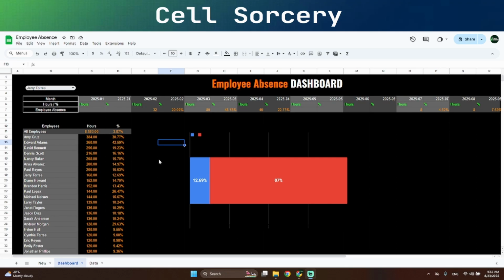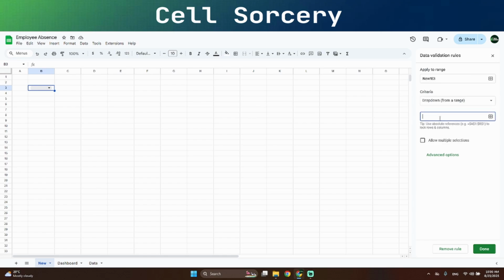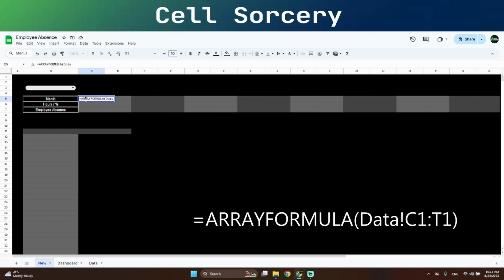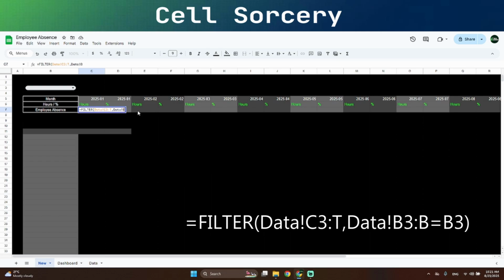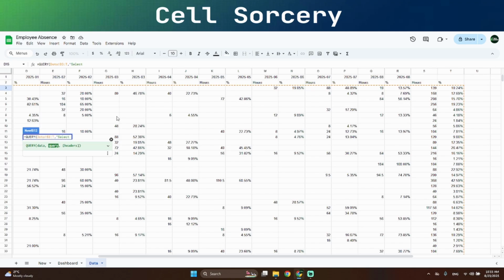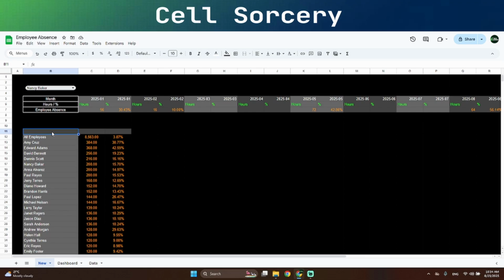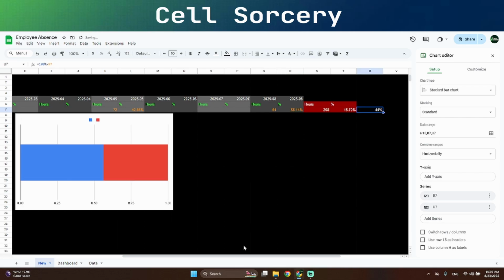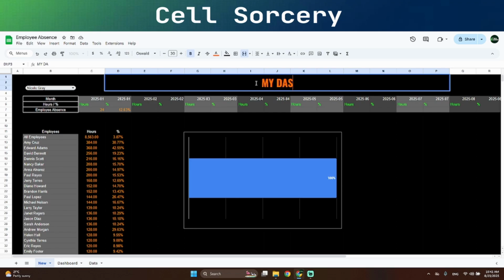How to Make an Employee Absence Dashboard in Google Sheets Excel (Step by Step)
Learn how to create a fancy Employee Absence Dashboard in Google Sheets for quick data visualization and smarter HR insights! 🚀
In this tutorial, I’ll show you step by step how to:
✅ Build a clean and interactive dashboard
✅ Use drop-down filters to explore employee absence data
✅ Turn raw data into charts and visuals instantly
✅ Make your Google Sheet look professional & easy to read

Perfect for HR managers, team leaders, or anyone who wants to track employee absences in a clear and visual way.

👉 Try it yourself and level up your spreadsheet skills!